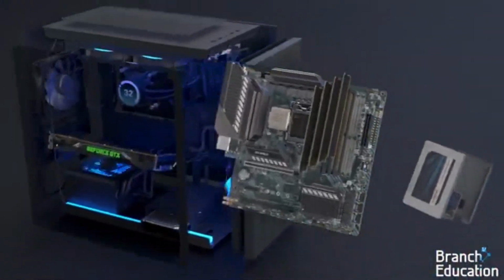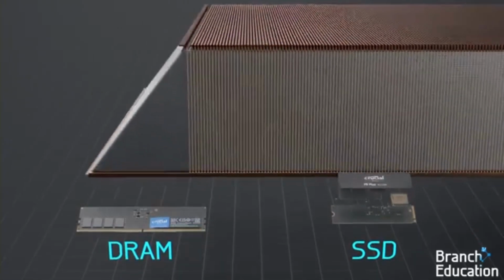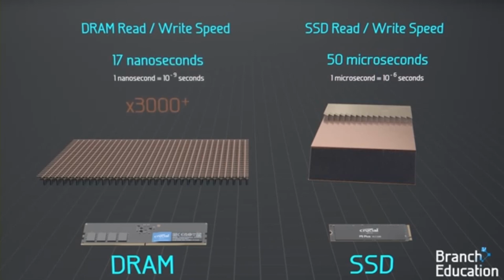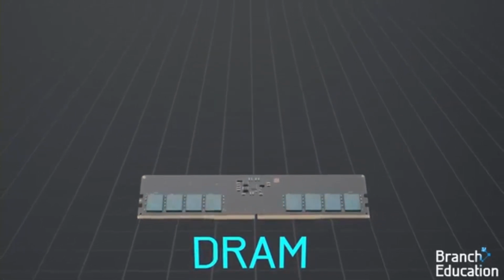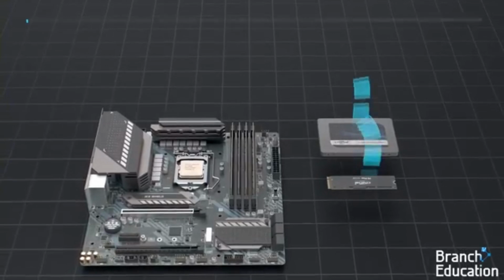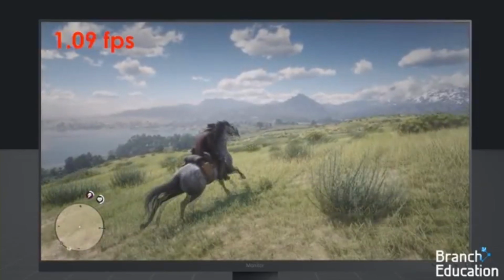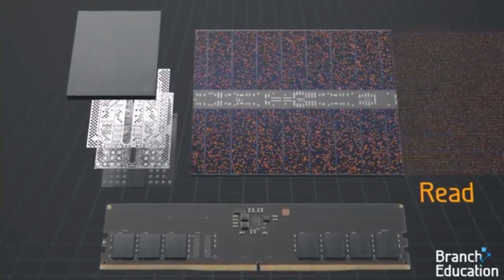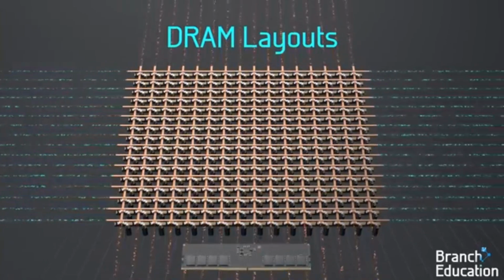how computer RAM work tutorial 2025